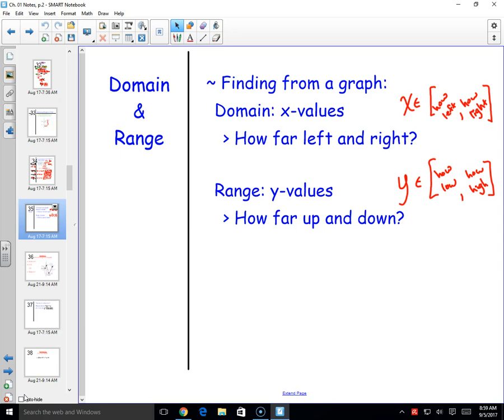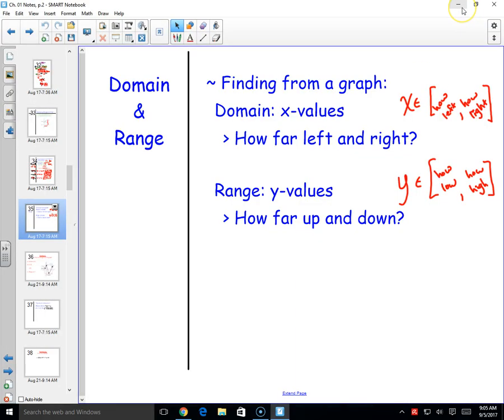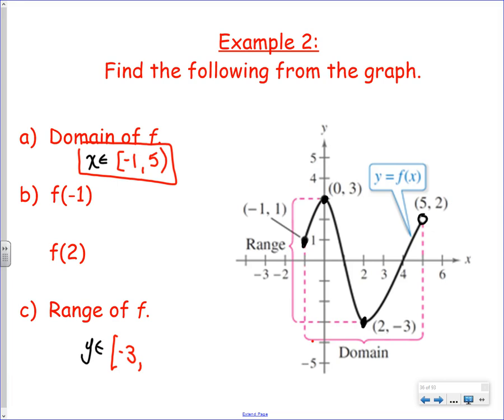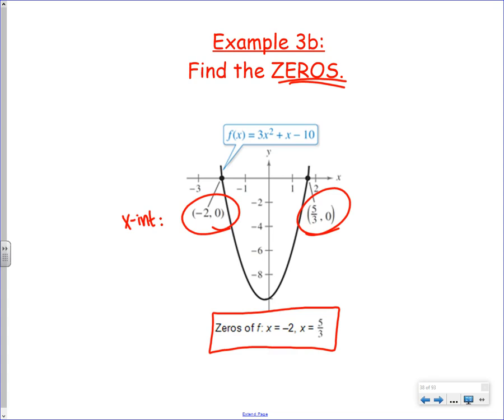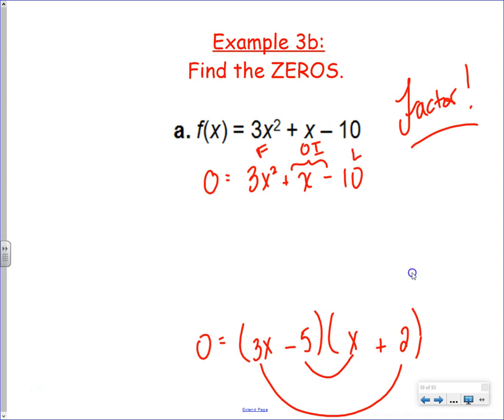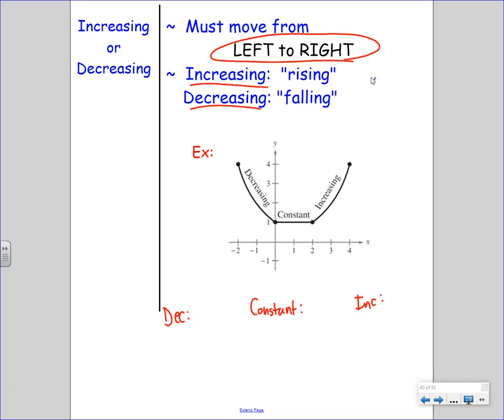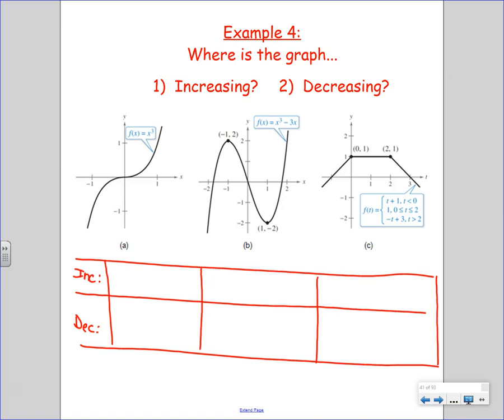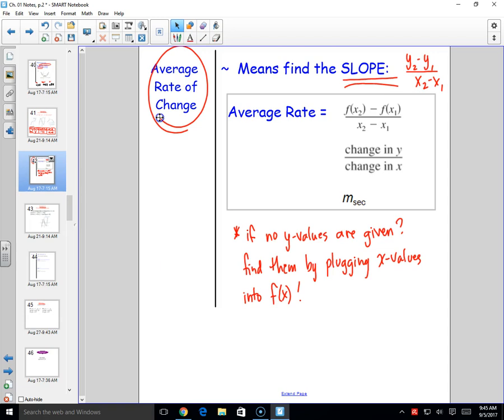Precalc 09 05 17